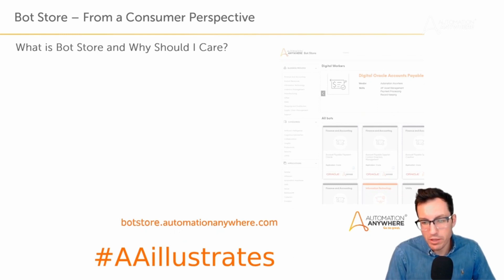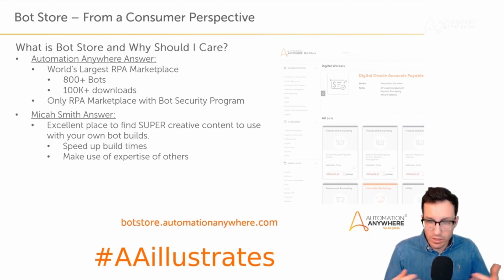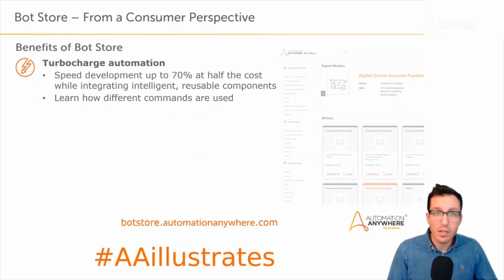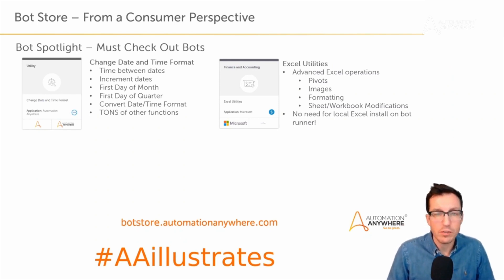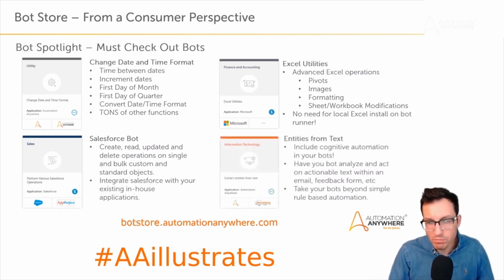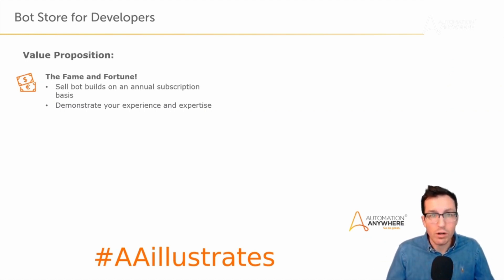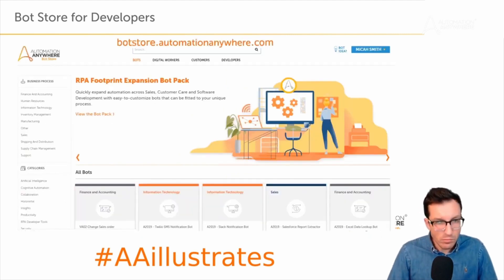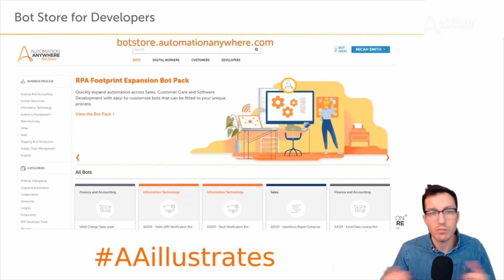Bot Store helps you scale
Developer Evangelist Micah Smith unpacks the Bot Store and all the benefits of pre-built RPA bots. With built-in security, the Bot Store has the largest selection of off-the-shelf bots and bot packages to help expedite development and scale your automation program.